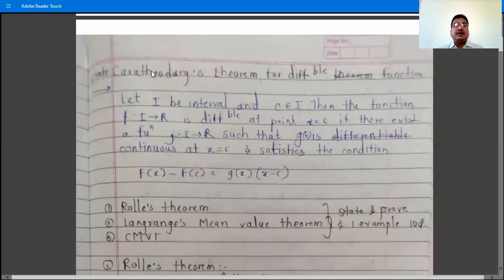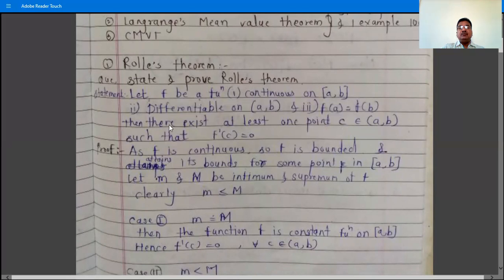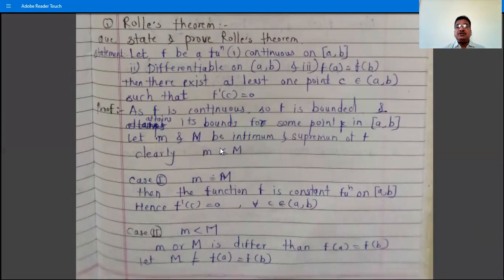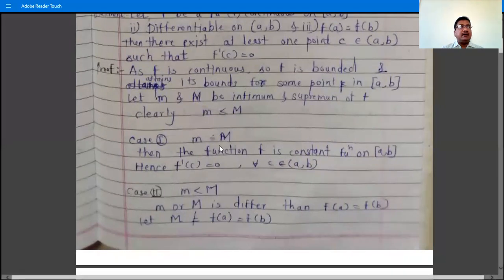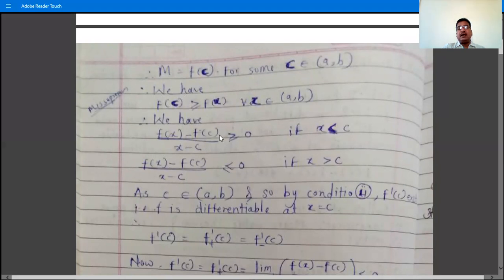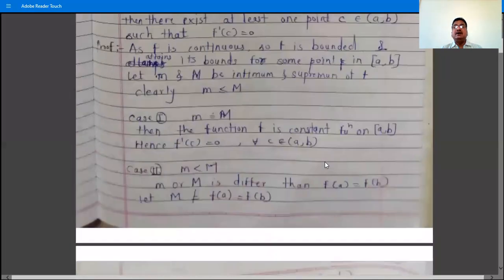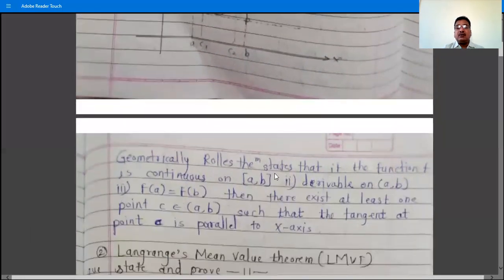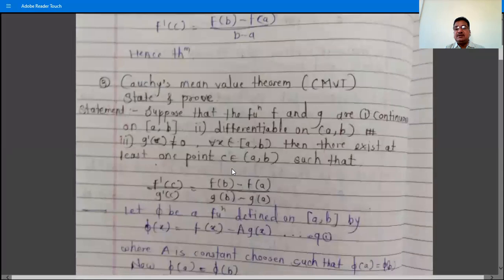11. F.Y.B.Sc.(Remedial Coaching)Differentiation Dr.B.D.Gavhane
Rolle's Theorem -Statement, Proof and Geometrical Interpretation